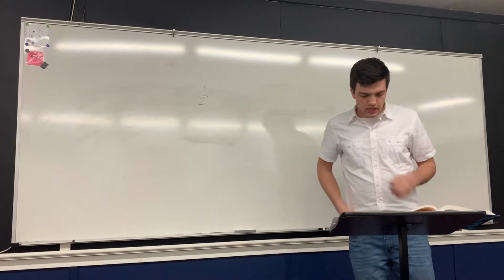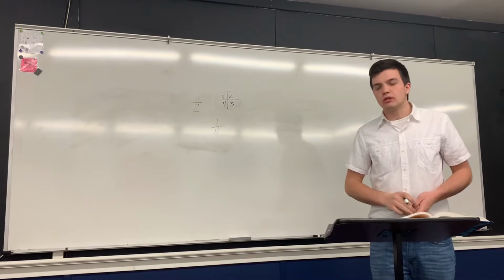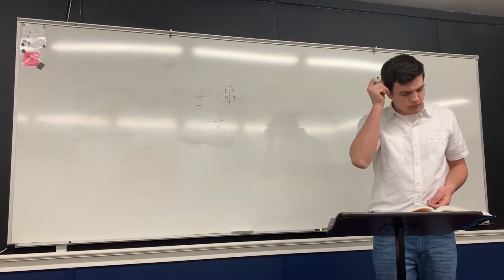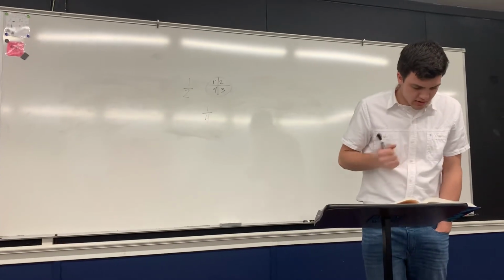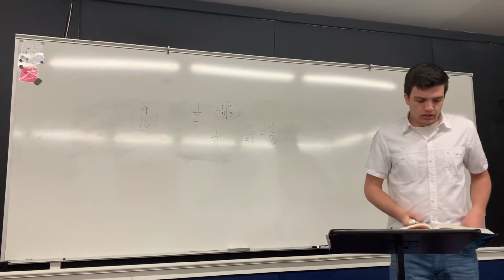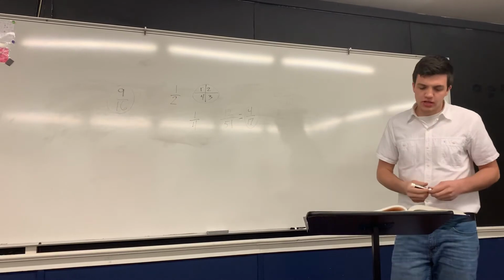8th Math lesson 112